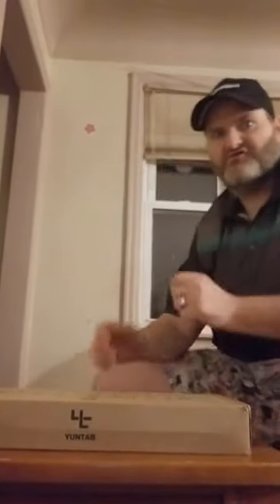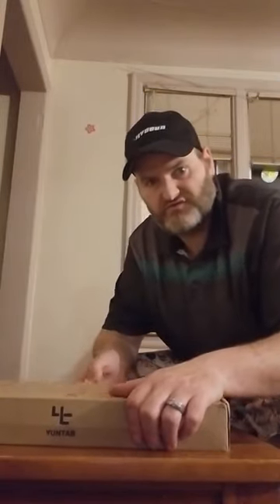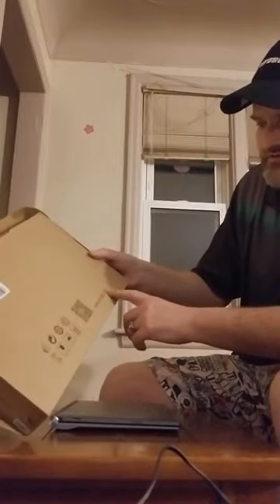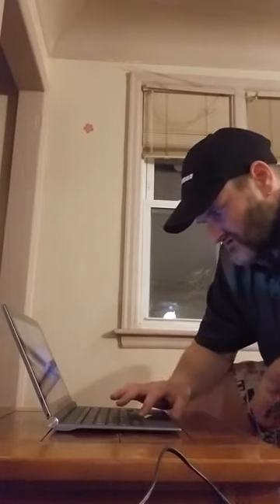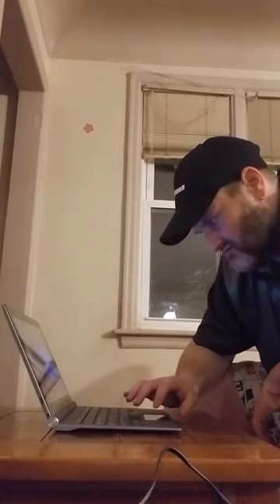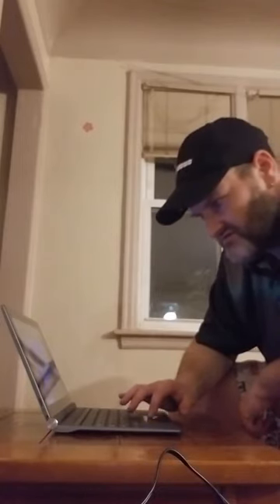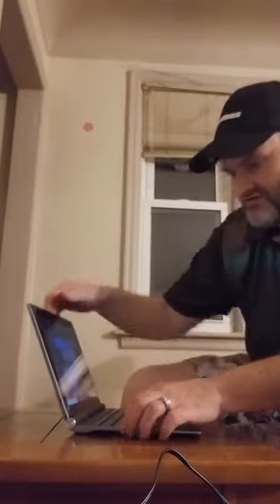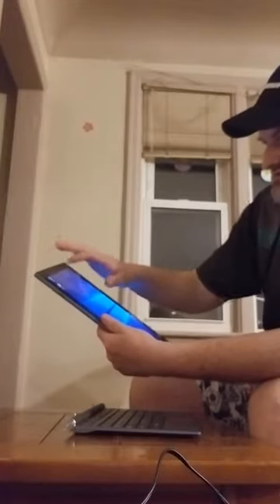This in a 2 in 1 laptop created buy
This tablet is so cool it comes apart
   it charges  fast
It also has a good battery
And pretty darn quick

Sold buy shenzhen wave Multimedia .co.ltd